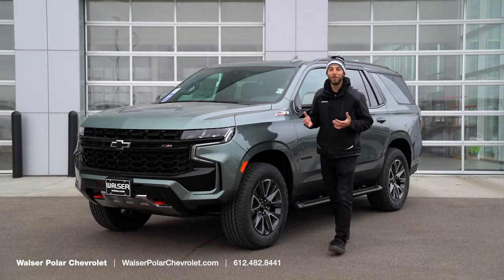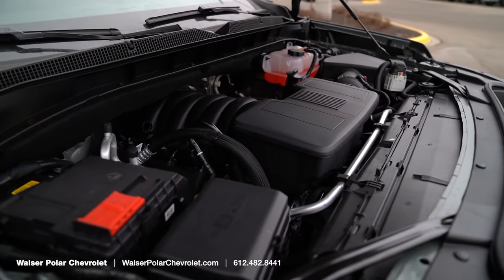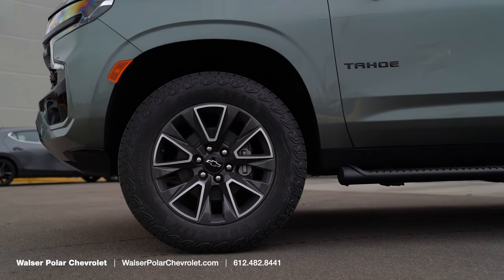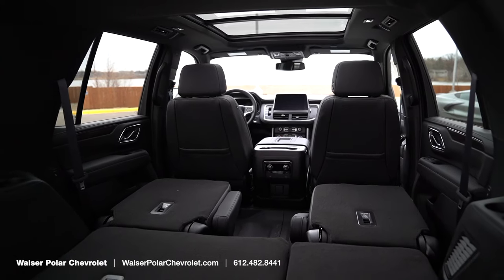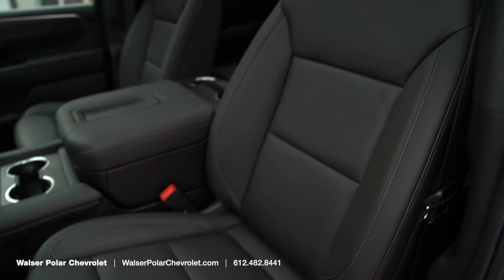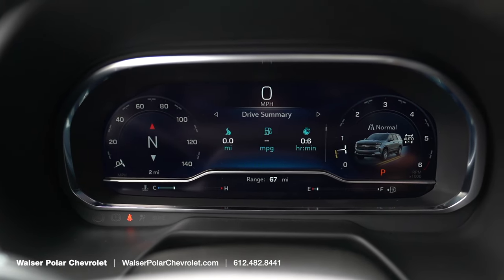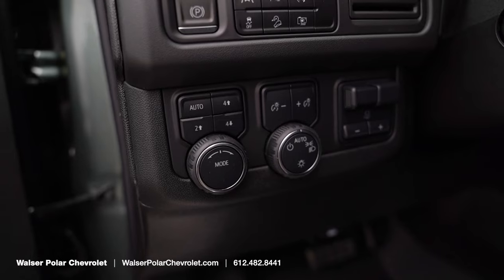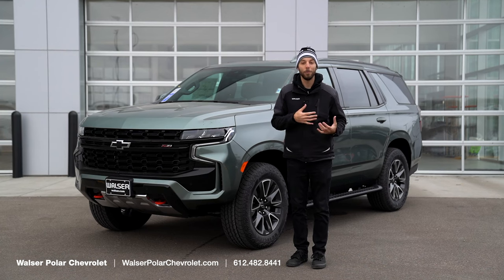2024 Chevrolet Tahoe Z71 4WD | Driving Review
For more information on the 2024 Tahoe and to see our inventory

Today we take you for a virtual test drive in the 2024 Chevrolet Tahoe Z71. We look at the exterior, interior and some driving features of this new Tahoe.

You can visit our dealership at: 1801 County Rd F East, White Bear Lake, MN 55110